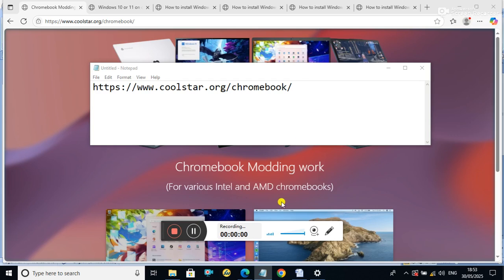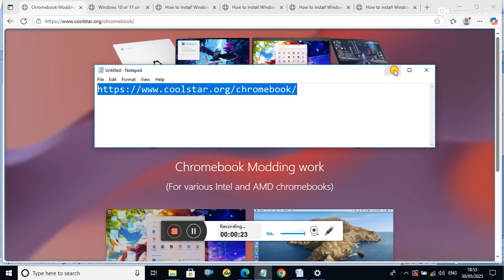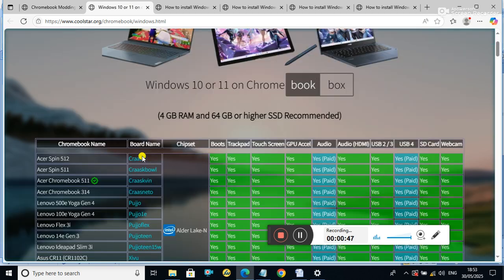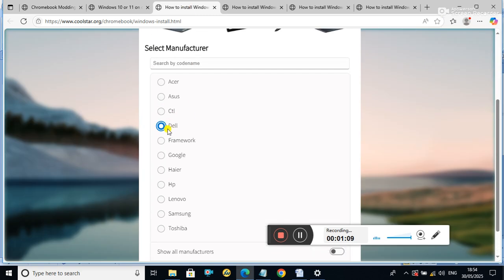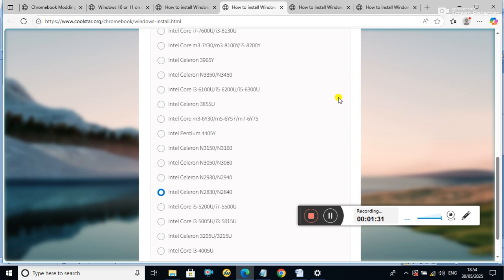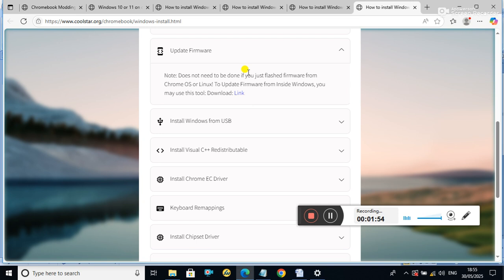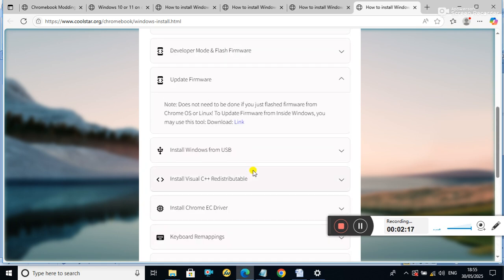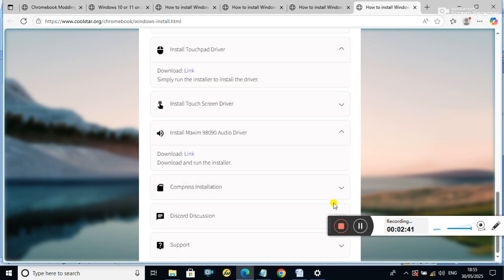How to find and Install Drivers for any Chromebook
Chromebooks typically handle drivers differently than Windows laptops. They rely on Chrome OS, which is a web-based operating system, and most drivers are handled automatically by the OS. Updates and changes are applied through the Chrome OS update system.